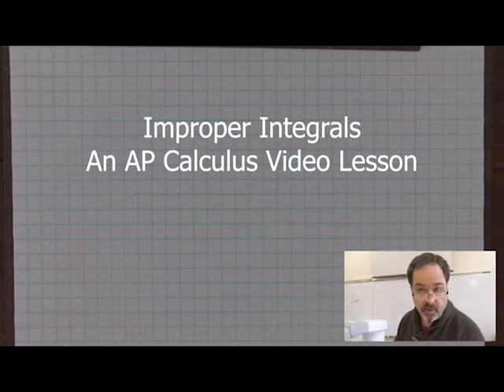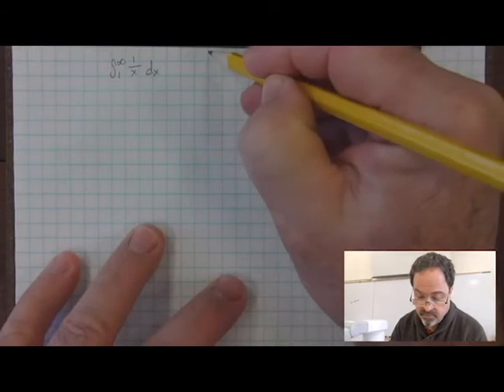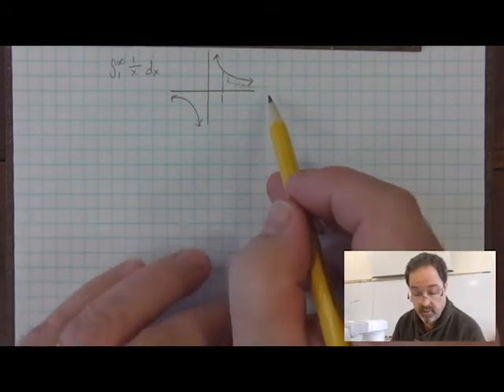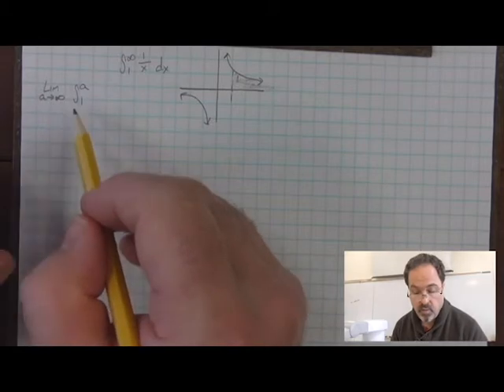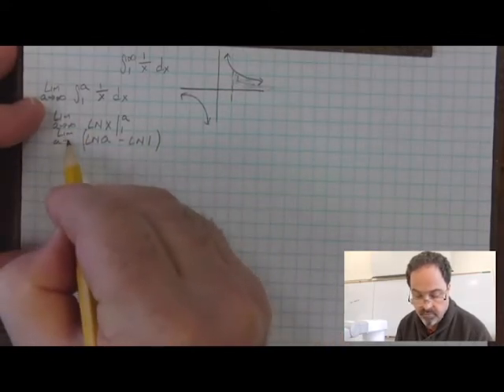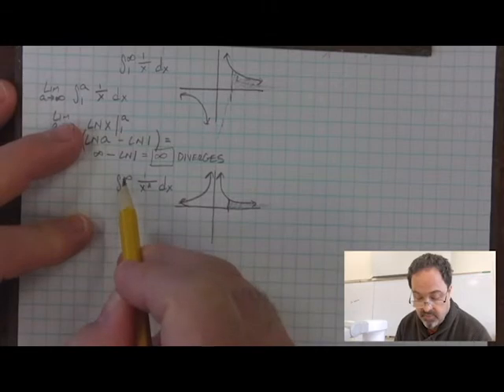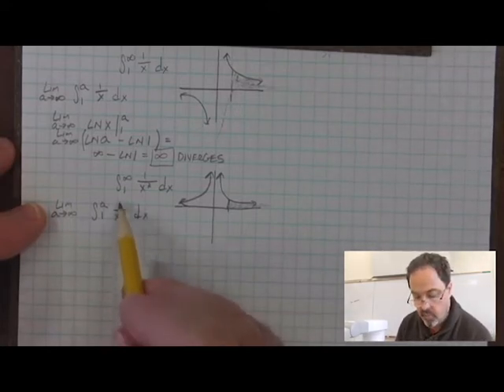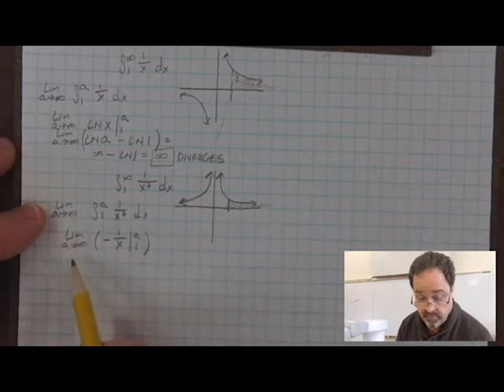VLSos Improper Integrals